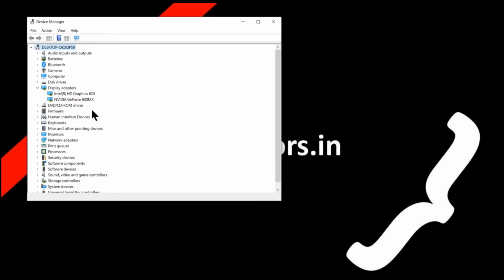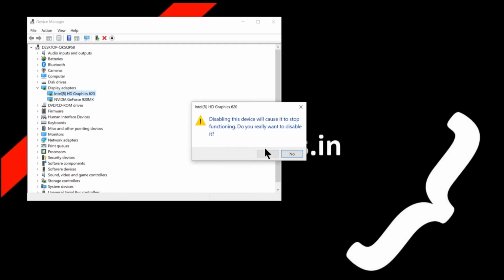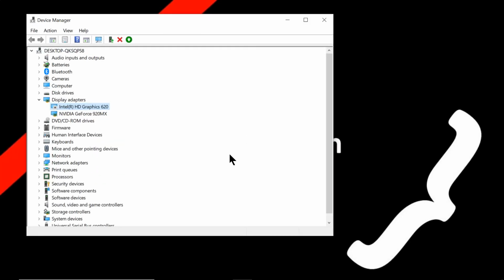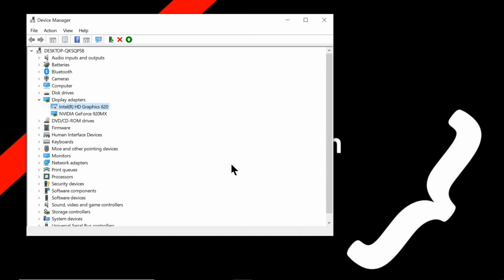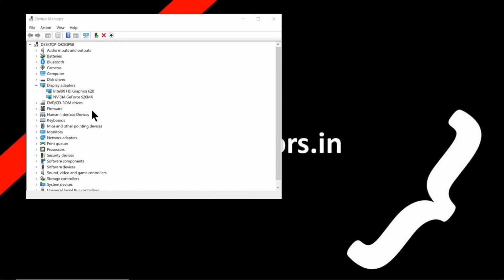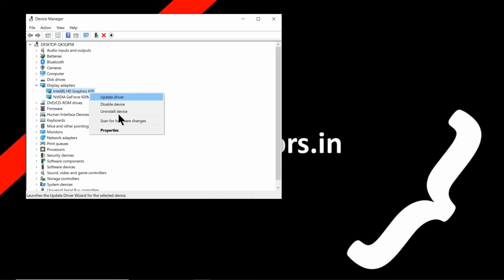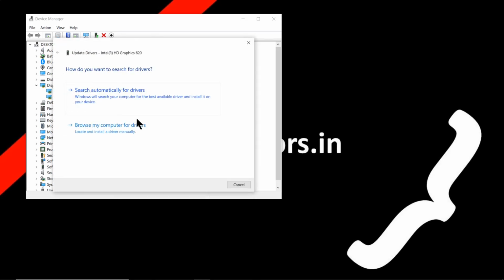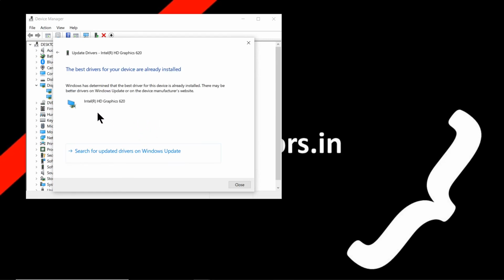Enable/Disable graphic card in Windows 10 | Solve display issues | Intel/AMD/NVIDIA | aducators.in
Hi aducatee,

ABOUT
This video is addressing display issue in Windows 10. We talk about this issue, it's cause and how we can solve it by following quick easy steps. The most common reason is when your graphic card is disabled. We demonstrate how you can enable or disable your graphic card. And further how to update it's drivers.

TIME STAMPS
00:00 - Introduction
00:20 - Channel Intro
00:35 - Open 'Device Manager'
01:13 - Disable graphic card
01:37 - How display looks when graphic card is disabled
02:00 - Enable graphic card
02:26 - Update graphic card drivers
03:17 - Process for NVIDIA/AMD graphic card
03:36 - Binding up!

[SETUP]
Backdrop                : No
Camera                   : No
Tripod : Simplex C-606
Operating System : Ubuntu (64-bit)
Screen Recording : Kazam
Editing                    : Shotcut

[SETUP]
Backdrop                : No
Camera                   : No
Screen Recording : Screen Recorder Pro
Microphone : BOYA-M1
Editing                    : Shotcut